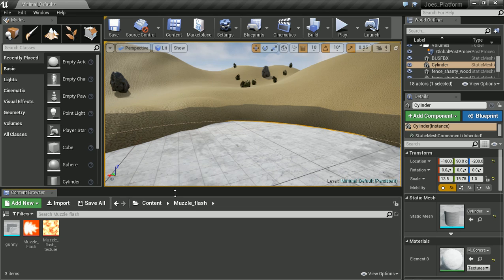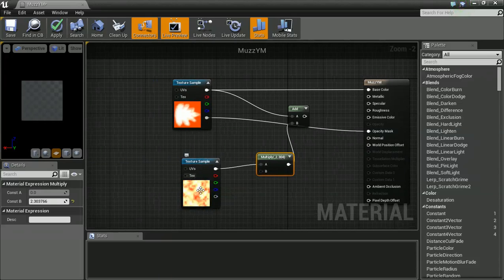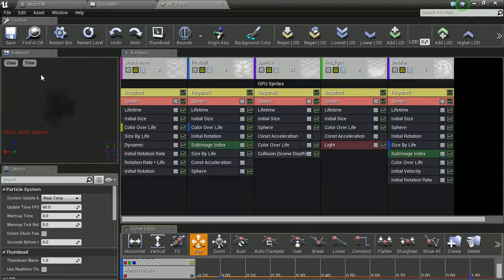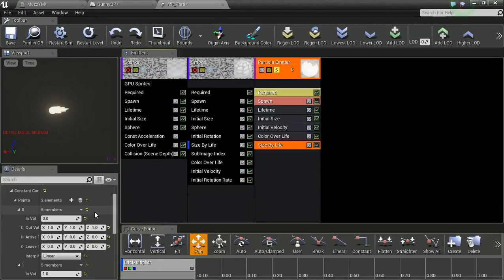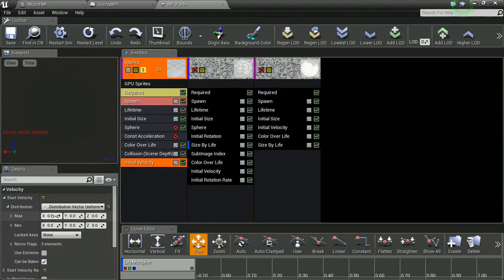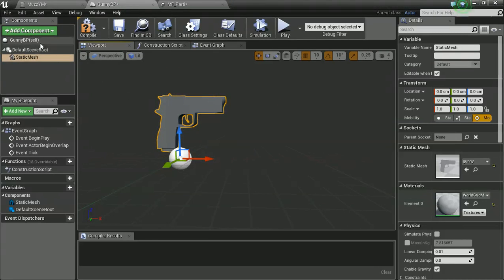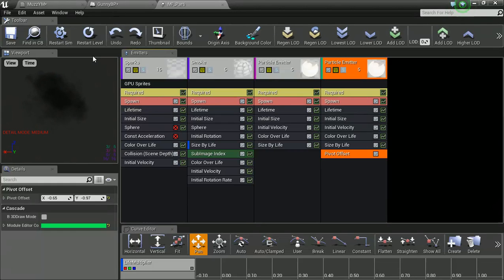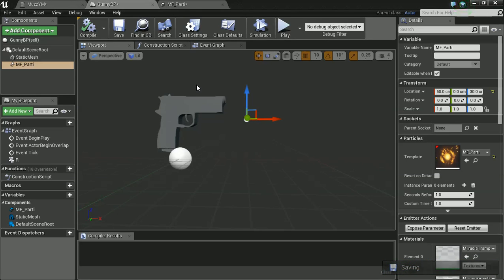Creating a Simple Muzzle Flash | Unreal 4 Tutorial | Part 2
In this tutorial we create a quick and simple muzzle flash using Photoshop and unreal engine 4. In part 2 we jump into unreal and start putting it together. Creating the material that will spawn in our particle effect then move into cascade to continue to tweak it.

If you liked this then feel free to like and sub or even comment.